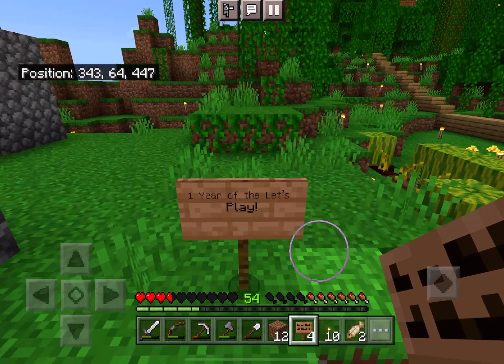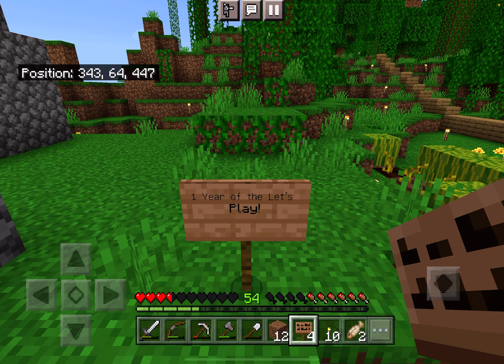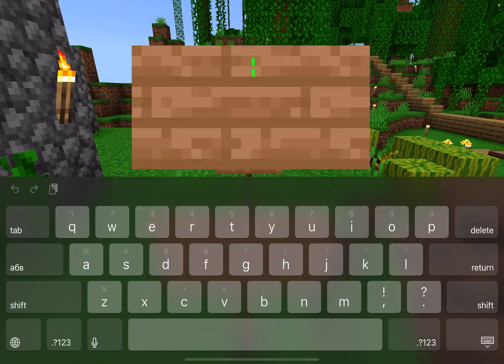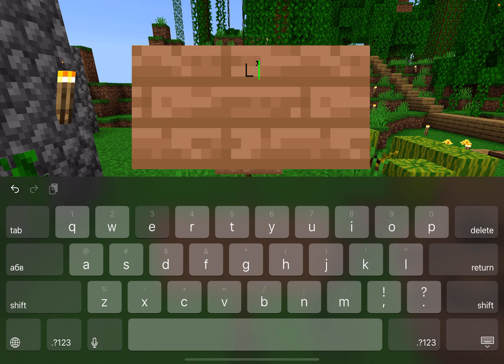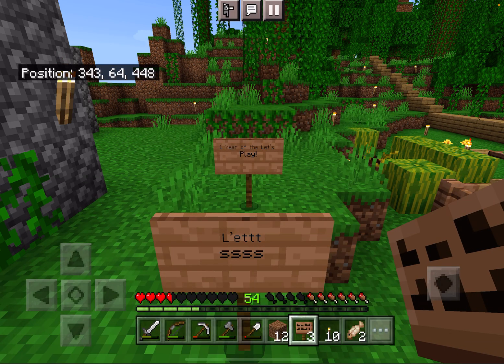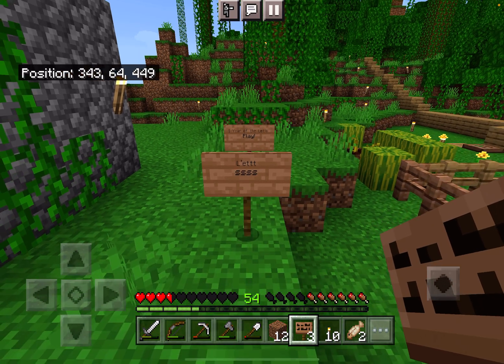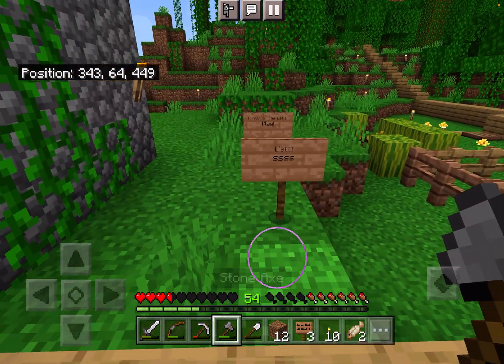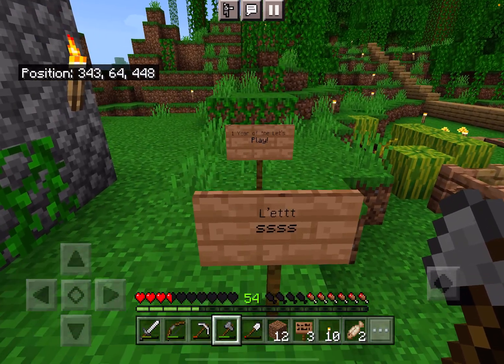A Cool Thing About Signs - Minecraft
Signs are cool aren't they?